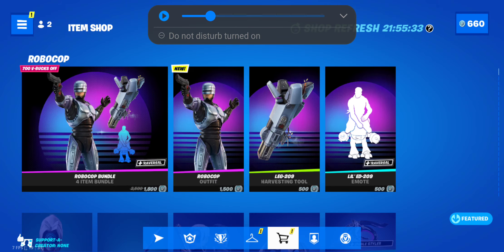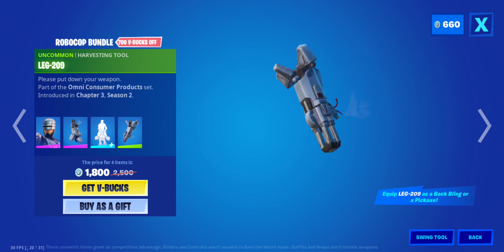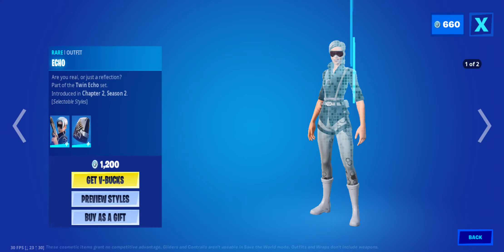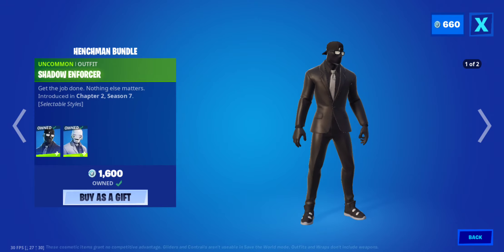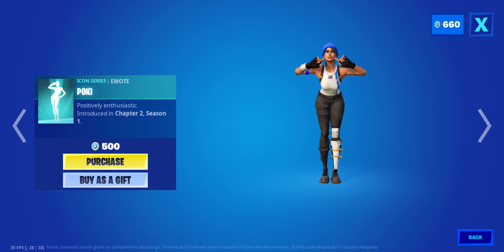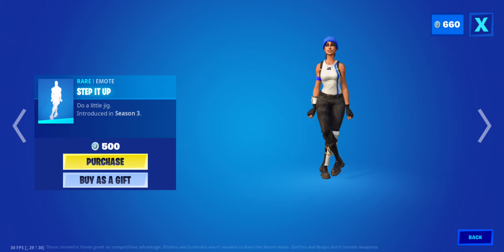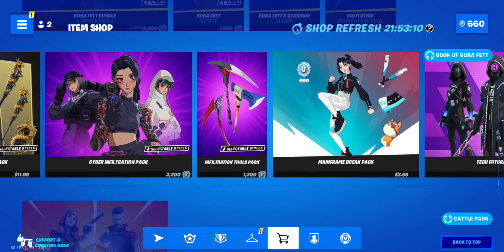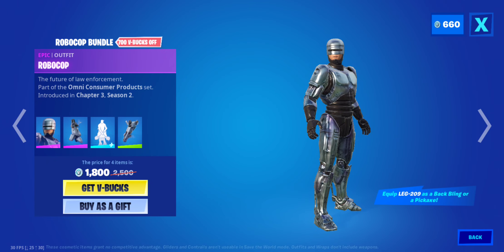*NEW* Robocop Bundle! - Fortnite Item Shop - May 13, 2022